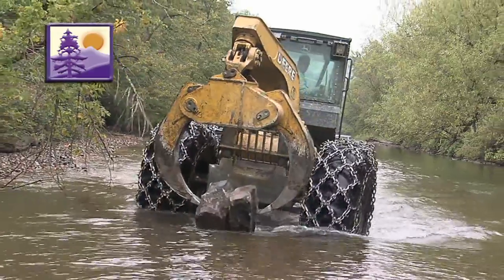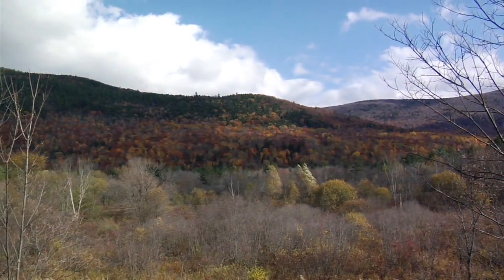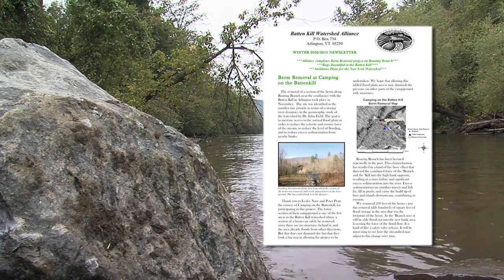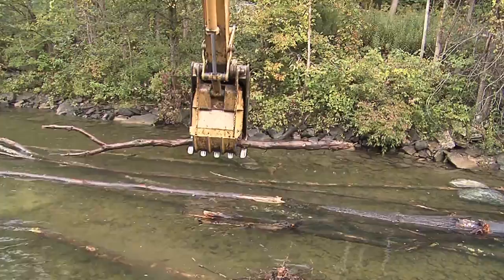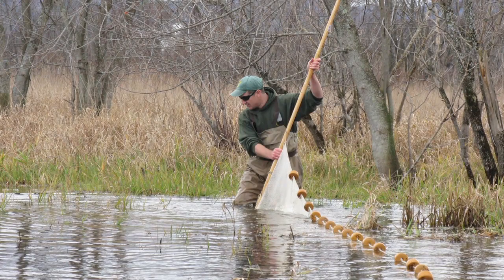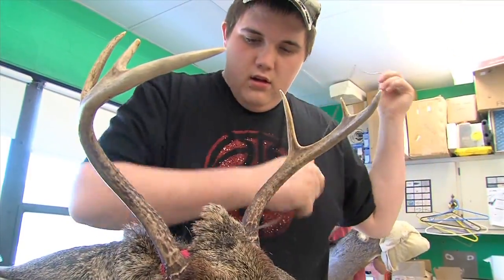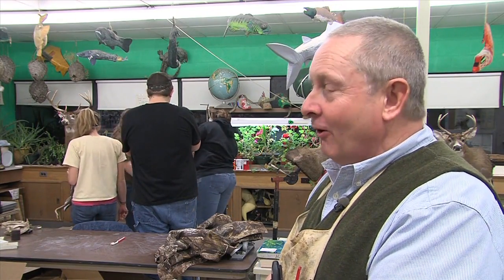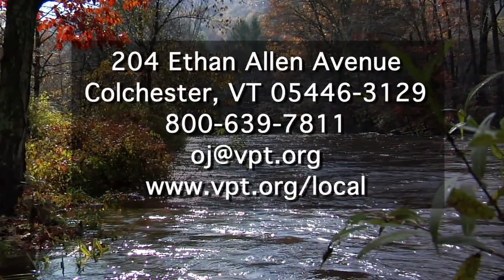Restoring The Battenkill, High School Taxidermy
Lawrence Pyne looks at efforts to restore southern Vermont's Battenkill River to its traditional glory as a prized trout stream. In Pittsford, Vt., the Pomainville Wildlife Management Area provides habitat for a host of waterfowl and fish species along the Otter Creek. A look at a taxidermy class being taught at Otter Valley Union High School in Brandon, Vt.